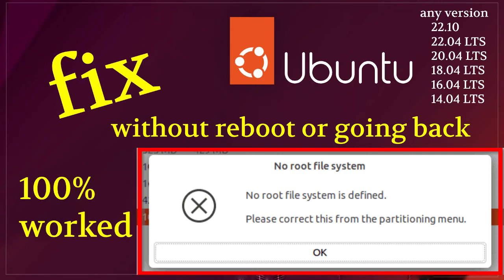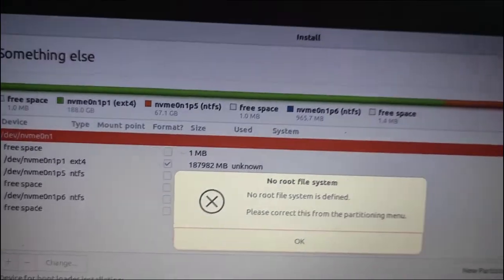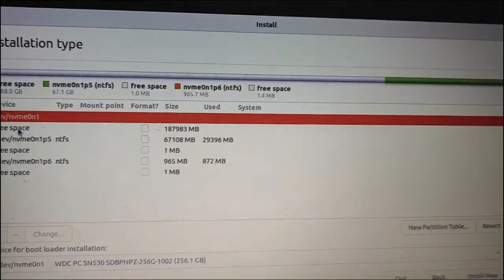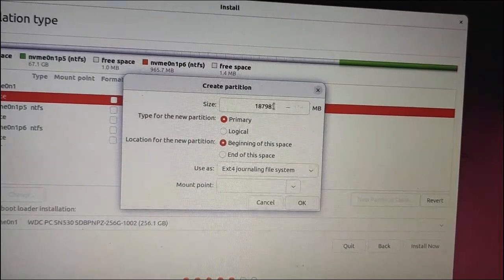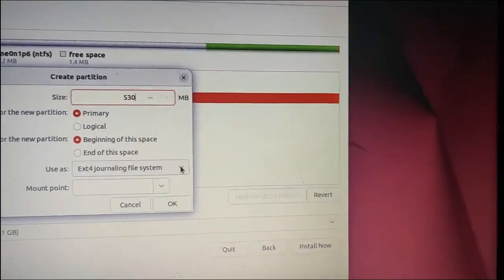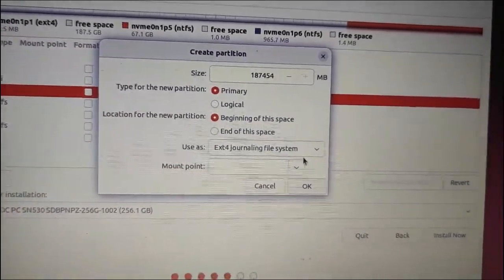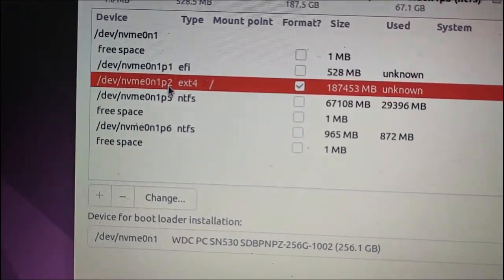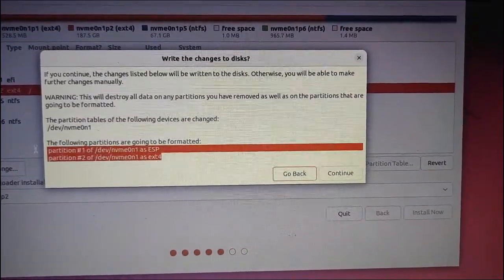100% Fix 'No Root File System is Defined' Error in Ubuntu | No Reboot Required | Easy Solution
Hassle-free 100% easy solution for commonUbuntu installation error  'No root file system is defined'. Uploaded this video due to many YouTube videos fail to give the solution.

please follow the 2 steps to create a system partition and an installation partition to fix the error.
let me know if this works for you.